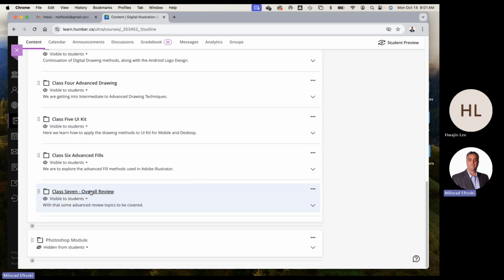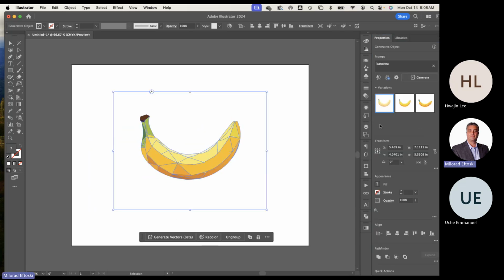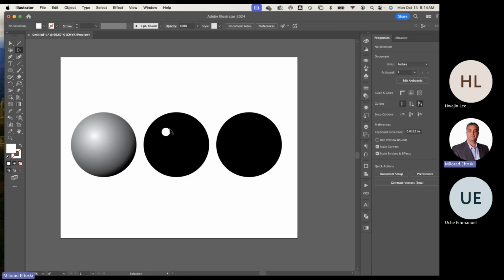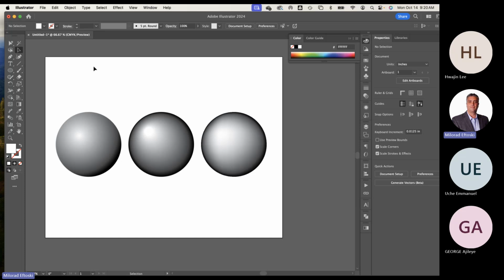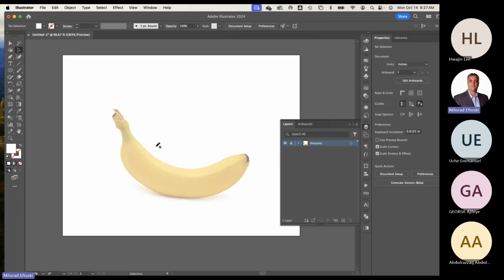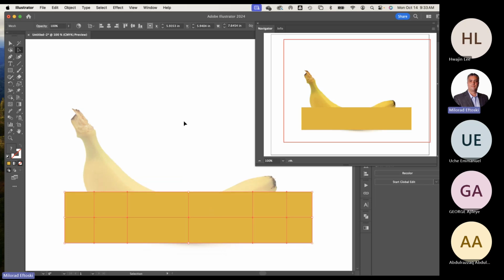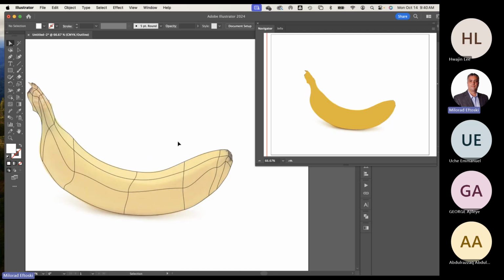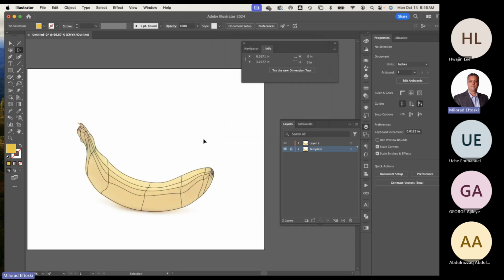Class 07 - Digital Drawing & Digital Imaging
Happy Thanksgiving! As we wrap up the Digital Drawing segment this semester, no better way then to utilize the Gradient mesh tool to achieve fantastic real lifelike results.